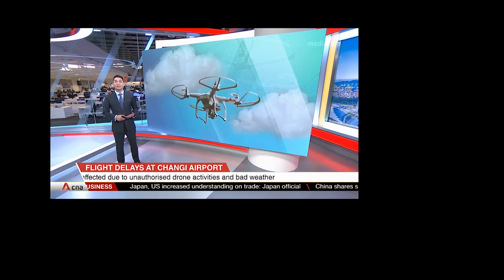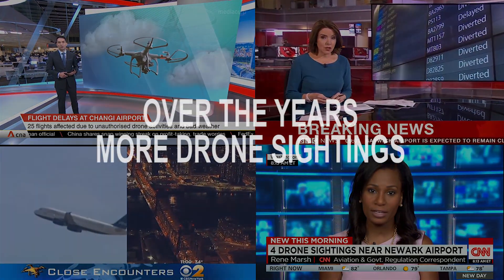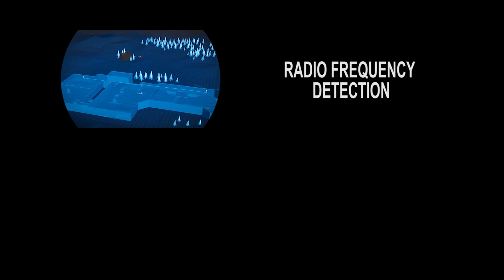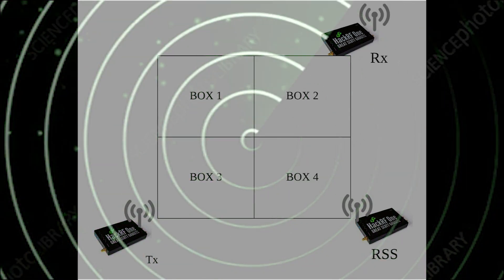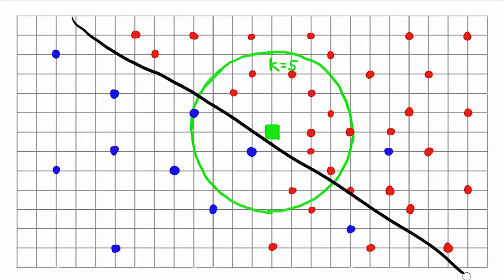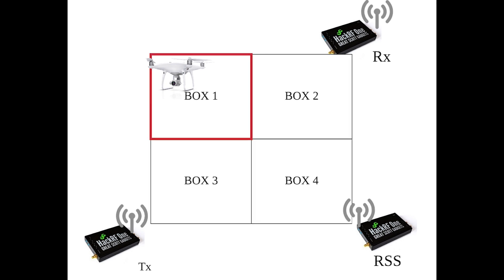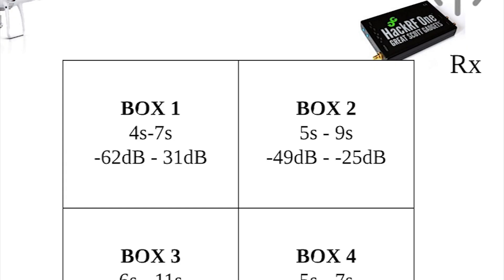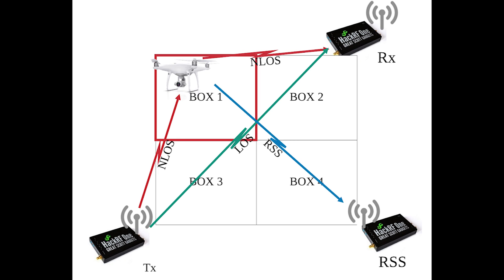Drone Detection with Radar Machine Learning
Final Year Project in Engineering at University of Glasgow Singapore (UGS) and Singapore Institute of Technology (SIT)

Student: Student: Ignatius Teo Jianhao Mark
Supervisor: Supervisor: Prof. Chee Kiat (Lawrence) Seow (UGS)

Project Description:
Over the years, drone usage has become an increasing part of the ever-connected society that everyone is currently living in. Its usages have proliferated beyond the military sector to various commercial and consumer activities such as package delivery, disaster relief, agriculture and filming. With the rise of Wi-Fi-controlled drone, the drone increased its popularity for personal use due to its affordability, and the ease of operating the drone through smart-devices like mobile phone, tablets and computers. As such, this increases the likelihood of drone presence in various environments, especially in critical government infrastructure, leading to various privacy and security concern by the authorities and the public with malicious intent. Therefore, the various
signature-based methodology of drone detection has emerged such as the visual and Radio Frequency (RF) signature-based detection method. Visual signature-based detection relies on camera capture and image processing, but this is an expensive approach, as RF signature-based
detection relies on the identification of the emission of RF signal by the drone. However, since most commercial electronics devices were built based on Wi-Fi technology, the differentiation of the RF signals transmitted between a drone and a standardWi-Fi device in a crowded Wi-Fi environment such as a school campus or city area is a challenging task.
In this project, a radar methodology Machine learning based drone detection method is developed to identify and localise the presence of drone more accurately with drones signatures.